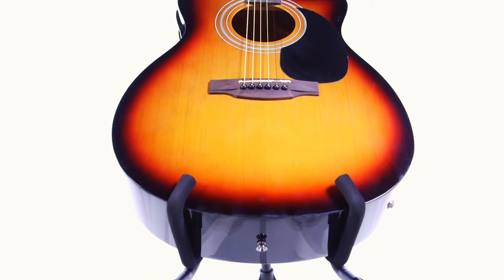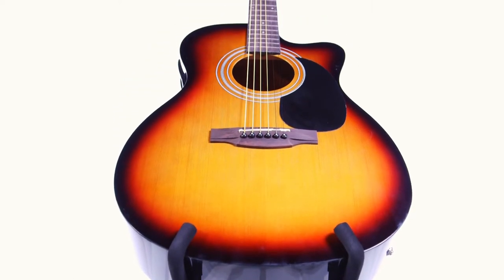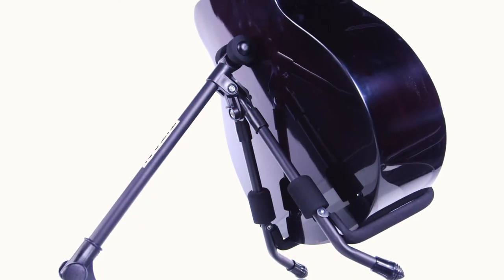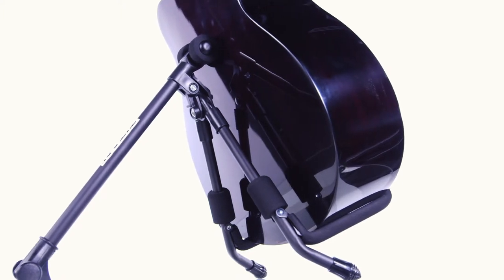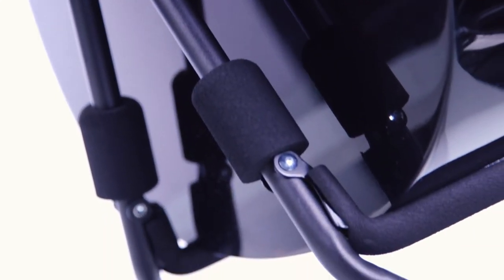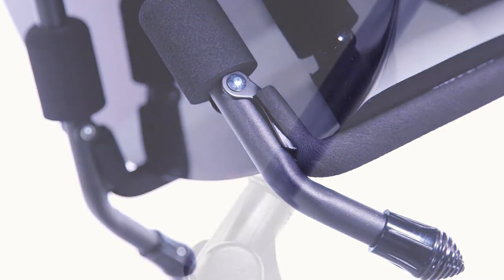Titan A Frame Acoustic Guitar Stand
Item # 0202195 | Model # TFS100A

The perfect stand for home or on the stage, the Titan A Frame Acoustic Guitar Stand keeps your instrument safe and securely mounted.

Designed by musicians for musicians and featuring thick protective padding and non-slip rubber feet caps, the Titan A Frame Acoustic Guitar Stand is compact and folds easily for storage.

Features:

• Perfect stand for home or on the stage
• Keep your instrument safe and securely mounted
• Designed by musicians for musicians
• Thick protective padding
• Non-slip rubber feet caps
• Compact and folds easily for storage